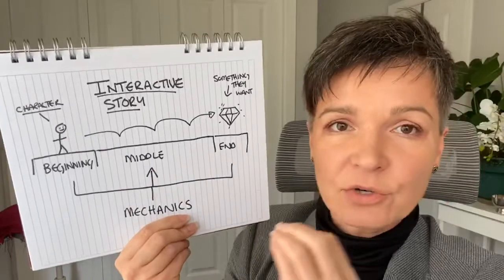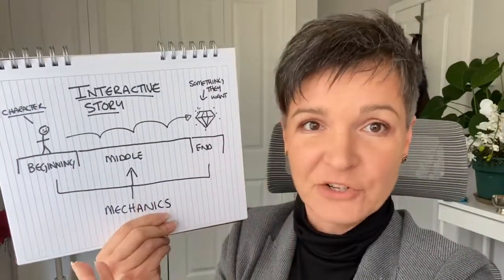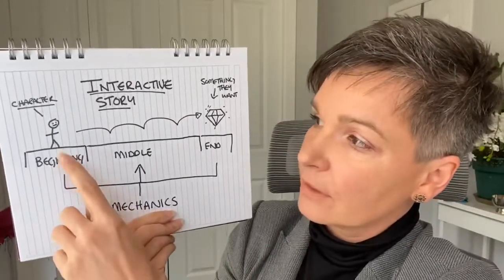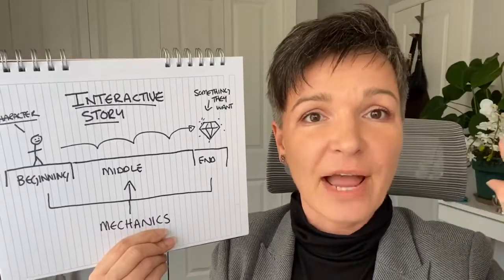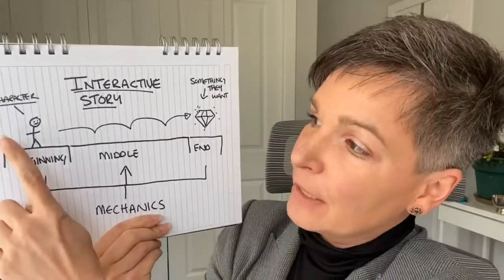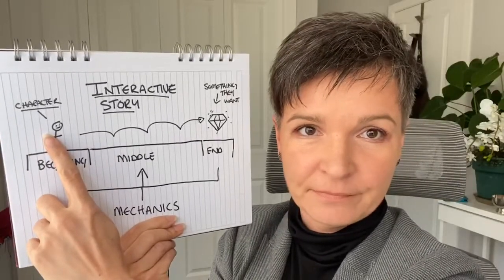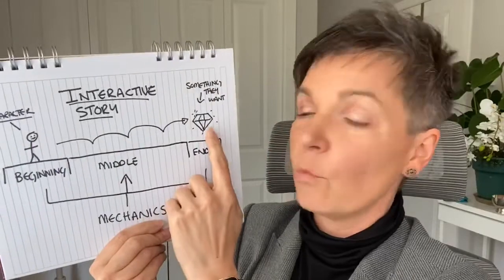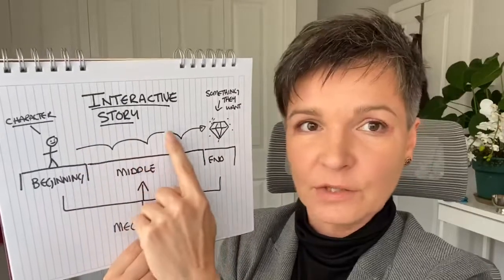How to craft your own interactive story!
Overview of the framework I (and my students) use to craft behaviour changing, emotion-rich, interactive stories. Enjoy!
If you want help crafting your own emotionally charged and behaviour changing interactive story book a Free Session with me

Take the time to fill in the questions that follow the booking so I can learn more about your special context and goals. It will help me better prepare for our call.

Look forward to connecting with you live!